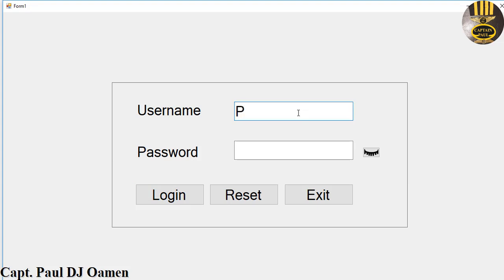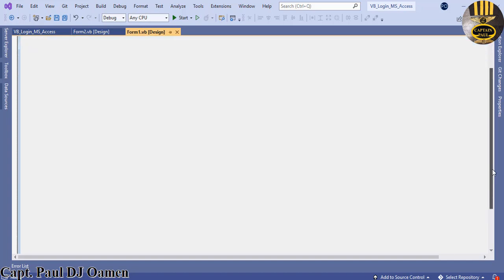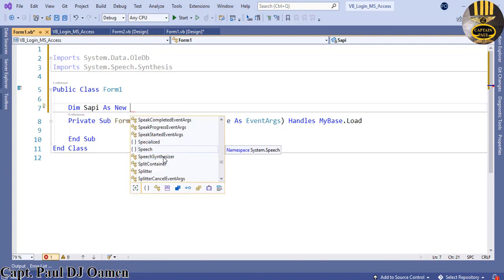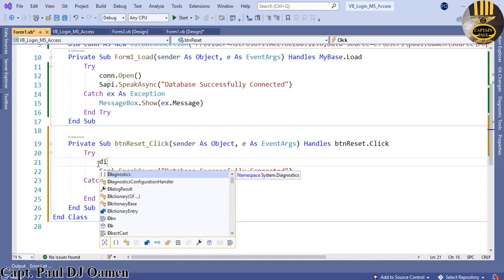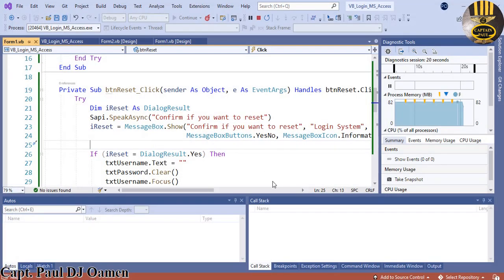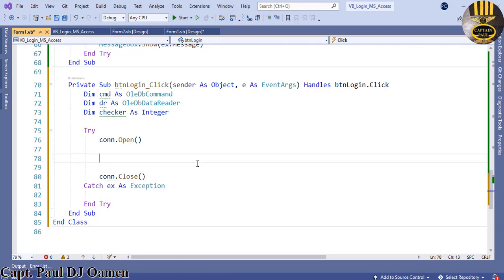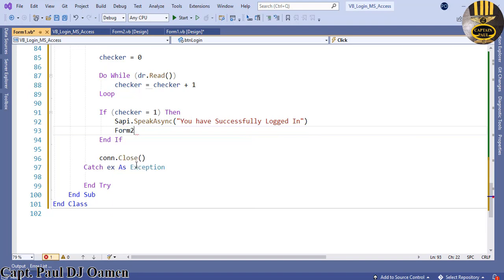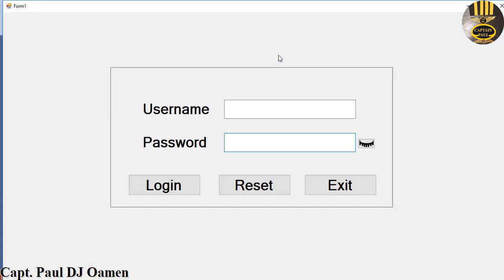How to Create a Login System using MS Access with Speech Validation in Visual Basic.Net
How to Create a Login System using MS Access with Speech Validation in Visual Basic.Net. You will learn how to add the OleDb library for database connectivity, add the Speech Synthesis library and convert text to speech, and validate input using Speech Synthesis, finally learn how to hide and show Password char. An excellent tutorial for beginners and advanced learners.

Channel Members can Download the MS Access Speech Validation Login System in Visual Basic.Net source code, and modify it for their own personal use. Plus one other source code per month. Total - 2 Source codes Per Month, only: